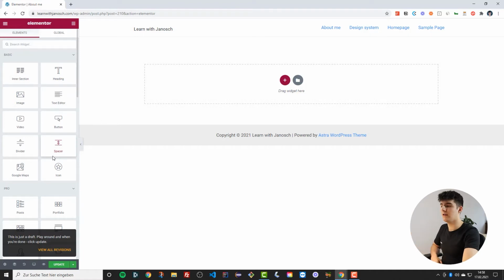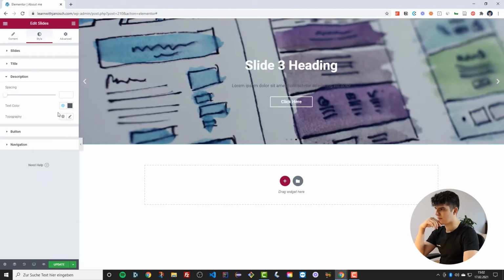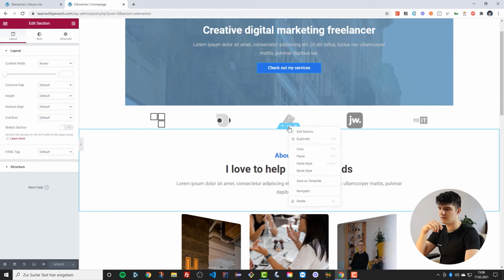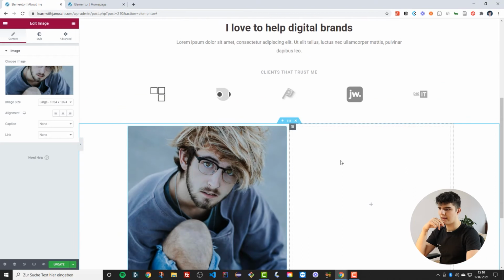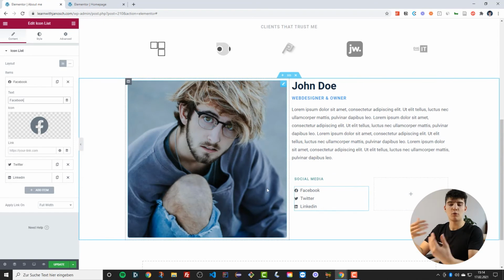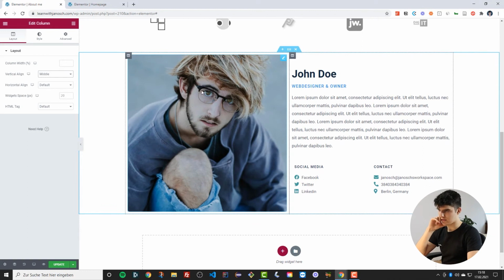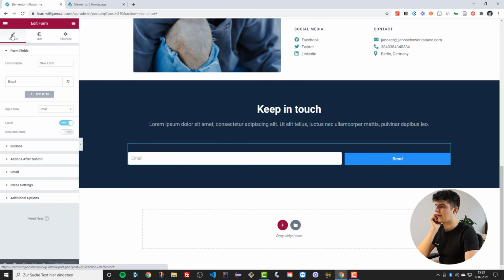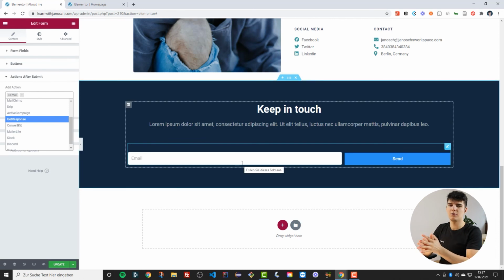Create an about page with Elementor | Elementor 101 course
In this video, we'll be creating an about page for your website using WordPress & the Elementor page builder. Let's go!

⏰ TIMESTAMPS
00:00 - Introduction
00:15 - Create the about page
00:57 - Create a slider section
06:24 - Copy the about section
09:37 - Create a profile/contact section
17:14 - Contact form / email list section